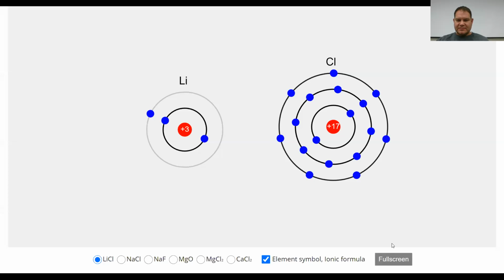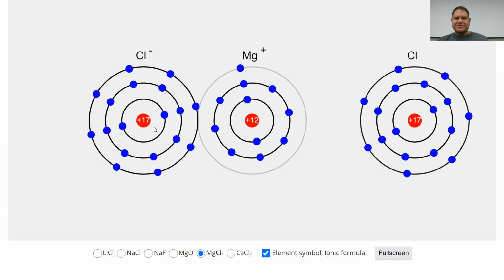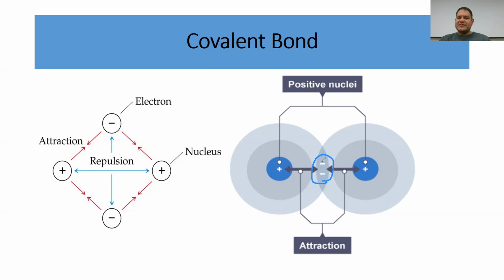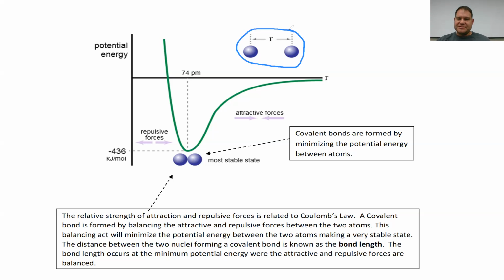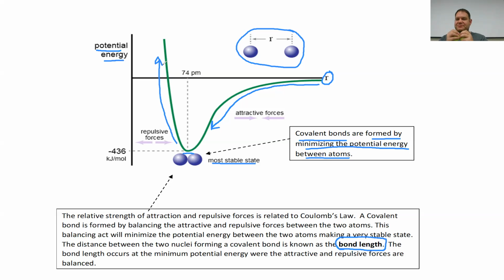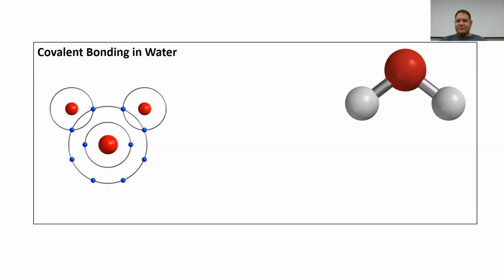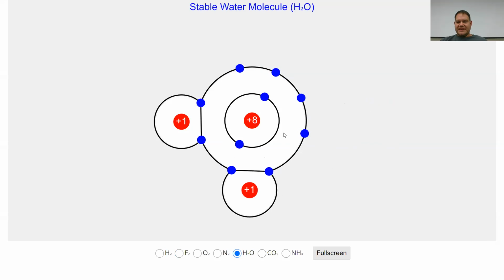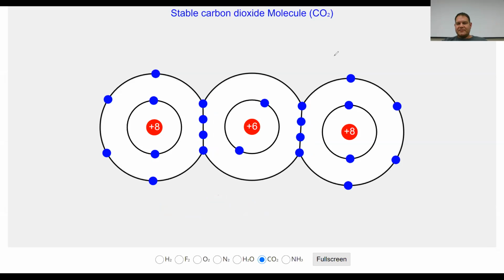Unit 3 Lesson 5 Covalent Bonding